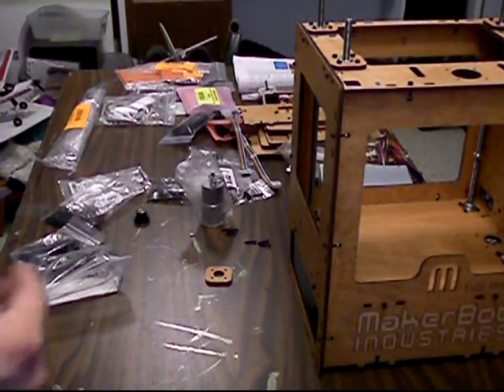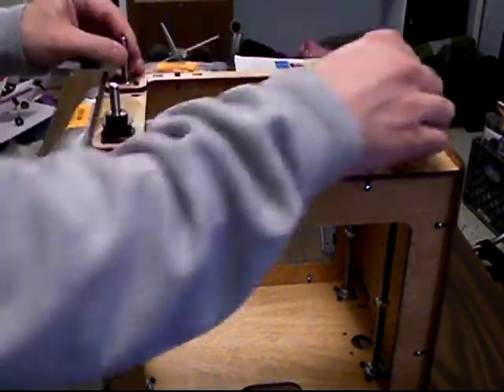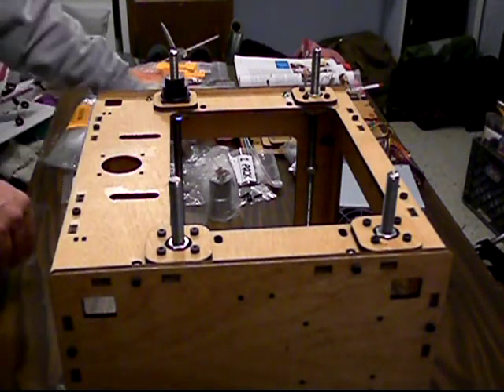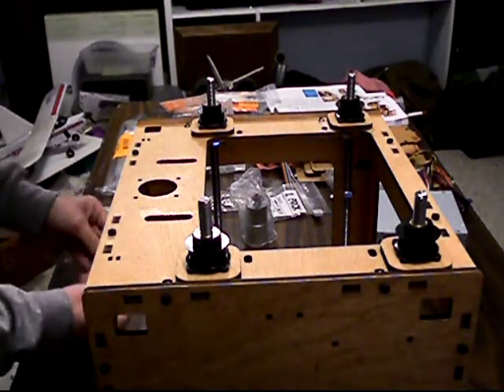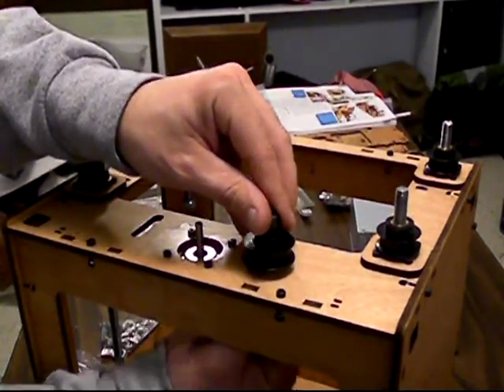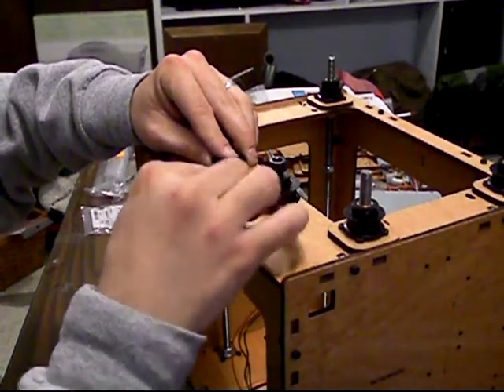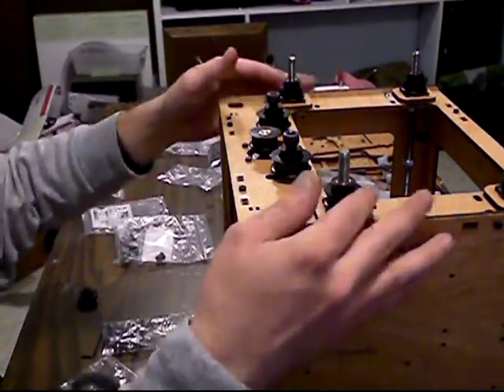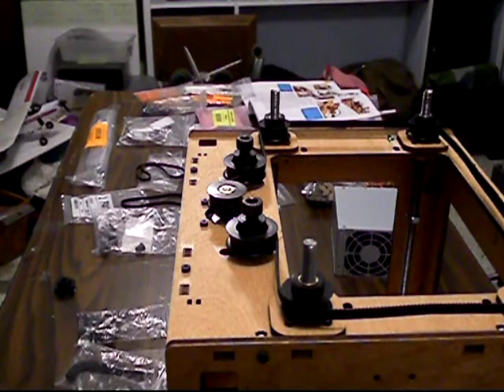MakerBot Cupcake CNC -- Build part 6 - Z-Stage Assembly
Makerbot CNC -Build Part 6
Z-Stage Assembly